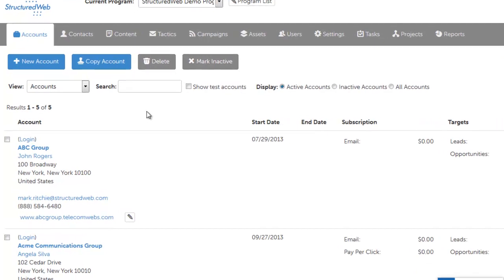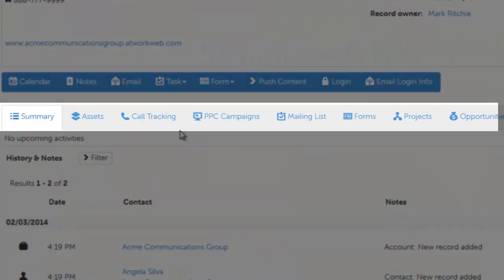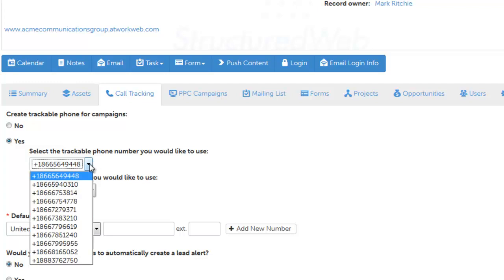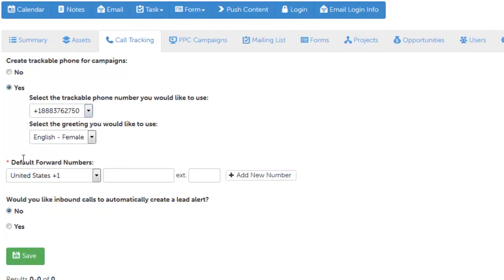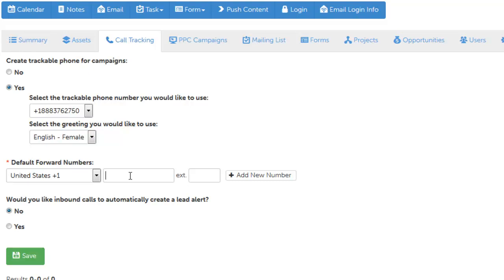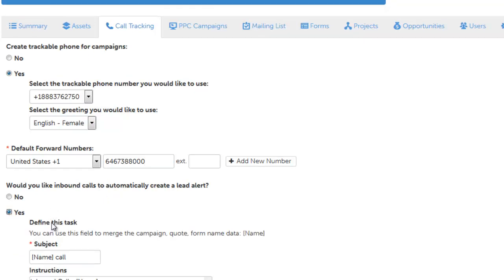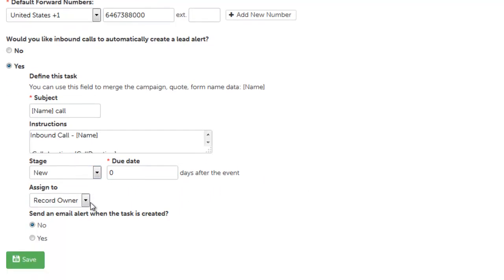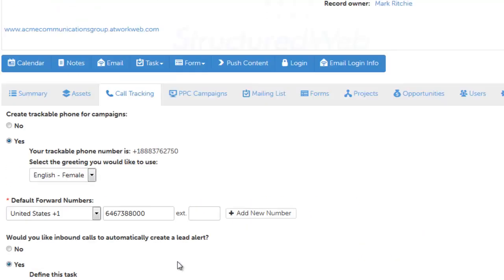Partner Onboarding - Trackable Phone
Setup trackable phone numbers that get inserted to marketing material being executed from StructuredWeb.  Leads are created when inbound calls are made.